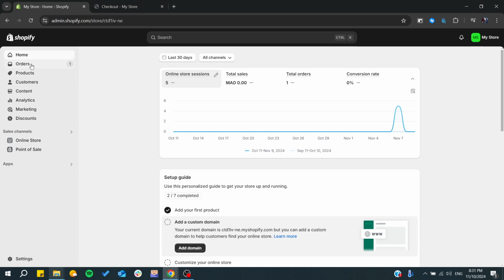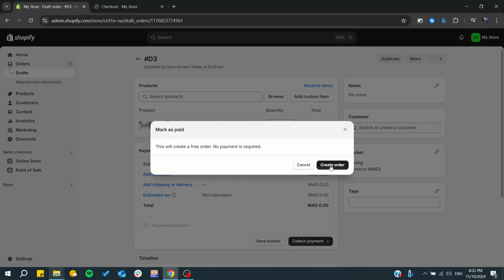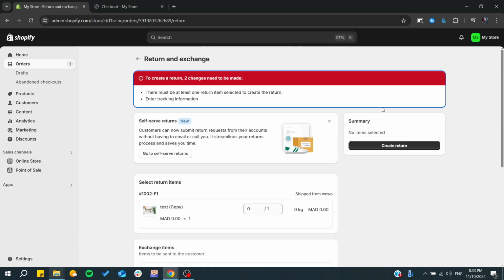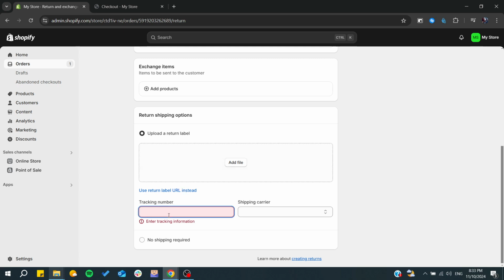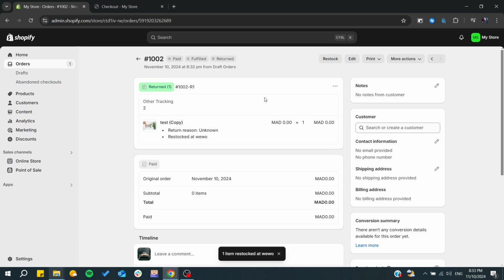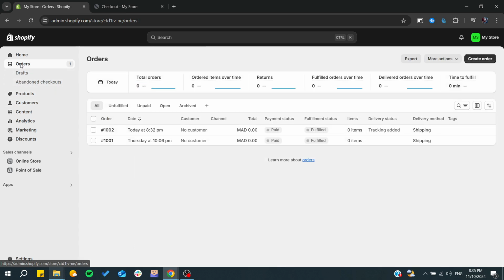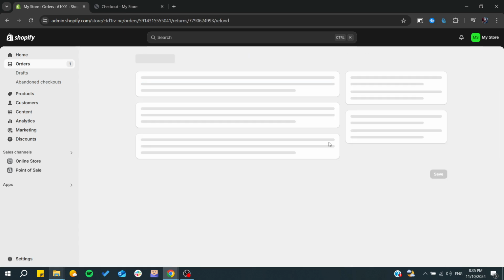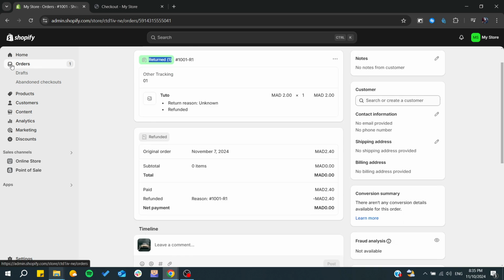How To Refund Shopify Order After Delivery Tutorial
Today we talk about refund shopify order after delivery,shopify returns,shopify refunds,shopify tutorial,shopify refund policy,shopify returns and refunds